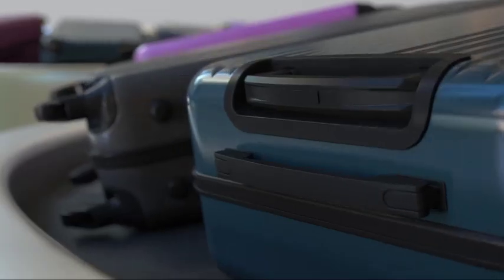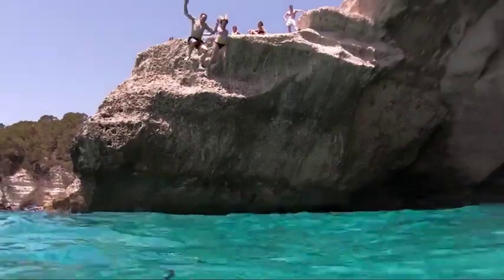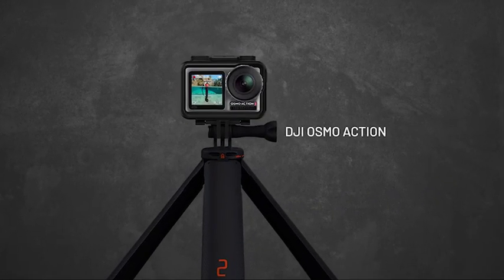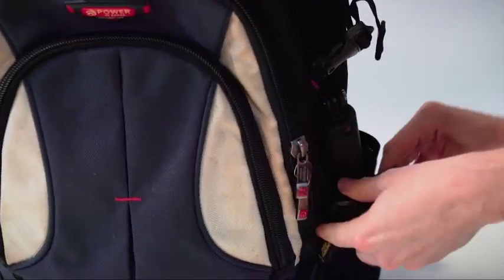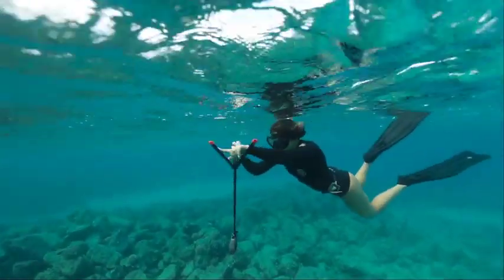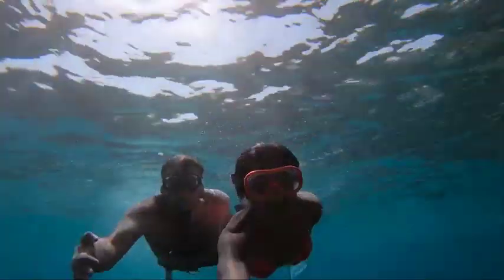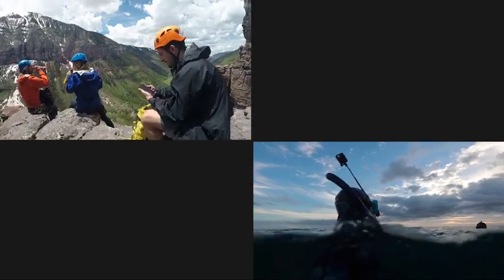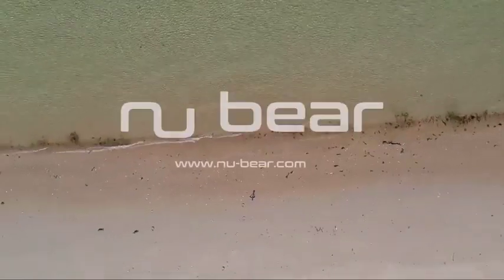Nu Grip 4 in 1 - The World's First Floating Tripod | Indiegogo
Nu Grip 4 in 1 - The World's First Floating Tripod
The Ultimate Travel Tripod for your GoPro, DJI and Smartphone - Shipping Worldwide!